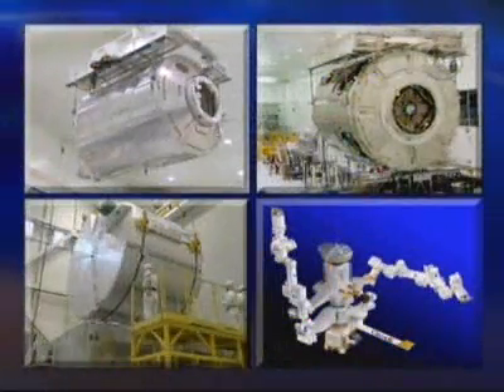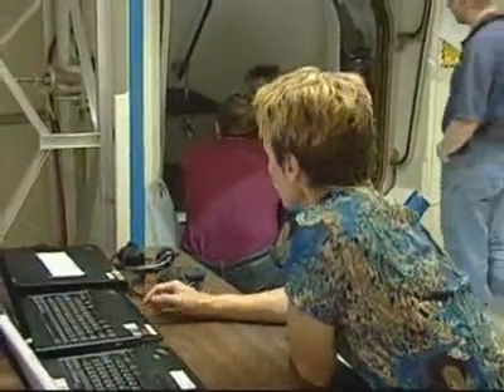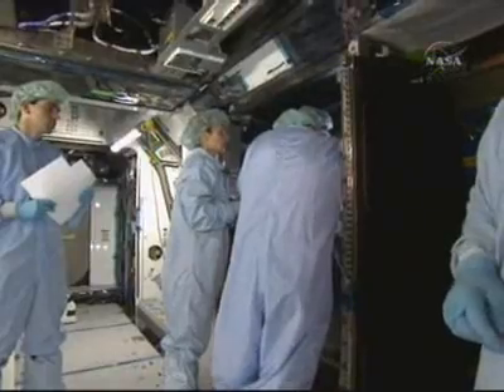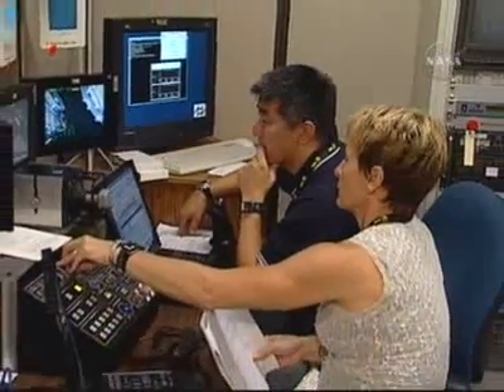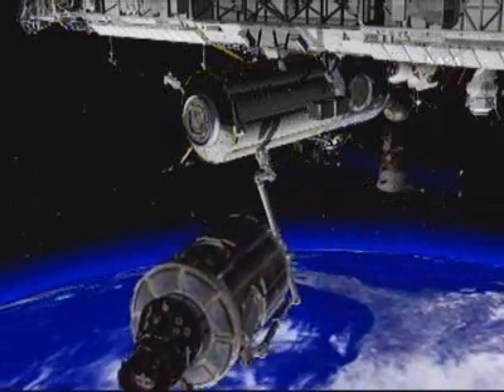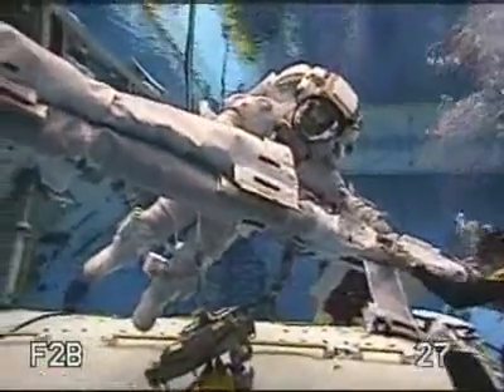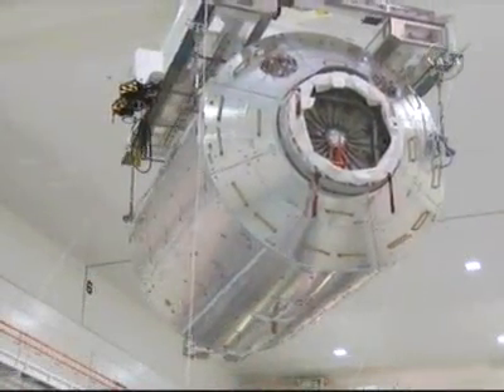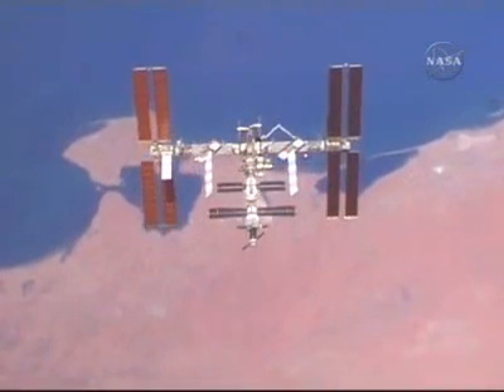Expedition 16 - Overview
Expedition 16 - Overview (NASA TV)